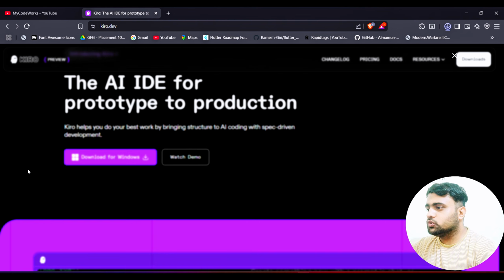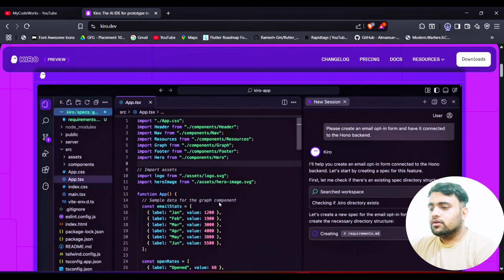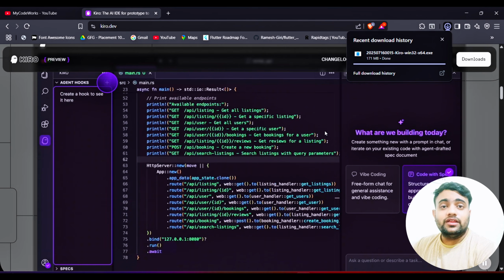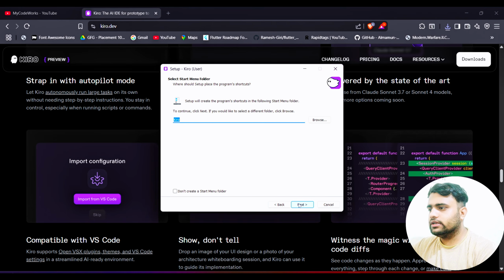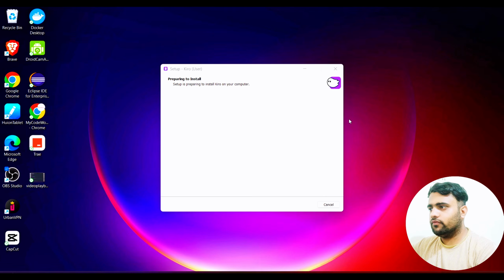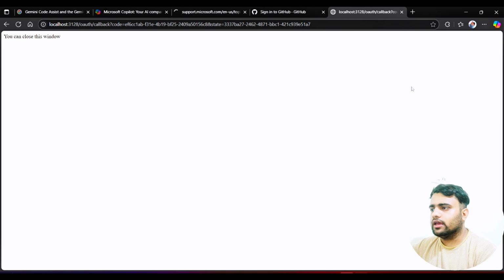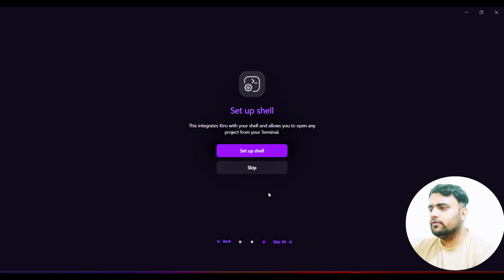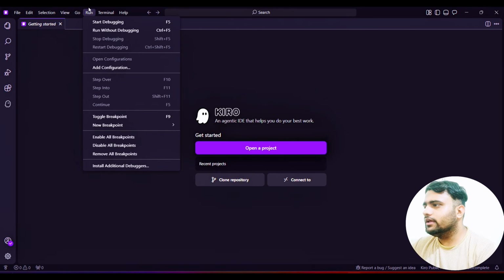🔥How To Install Amazon Kiro AI IDE Editor (2025) | Step-by-Step Setup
🚀 Amazon has launched Kiro – an AI-powered IDE for developers!
In this step-by-step tutorial, learn how to install and set up Amazon Kiro IDE in 2025. From account setup to your first project with AI-powered code suggestions — this guide covers everything you need to get started.

Whether you're working on AI, AWS services, or serverless apps, Kiro combines CodeWhisperer, Bedrock, and real-time code intelligence to supercharge your development experience!

🔧 In This Video:
✅ What is Amazon Kiro?
💻 How to access and install Amazon Kiro IDE
🤖 CodeWhisperer & Bedrock integration setup
🧠 Real-time code explanation & AI support
🧪 First code run inside Kiro IDE
⚙️ Troubleshooting setup errors (if any)

 - Introduction to Amazon Kiro IDE
 - What is Kiro and Why It’s Special
 - How to Access Kiro from AWS Console
 - Step-by-Step Installation
 - Setting Up CodeWhisperer
 - First Code Execution in Kiro
 - Features Overview (Explain Code, Auto-Docs, etc.)
 - Outro + Final Thoughts

How to install Amazon Kiro IDE
Amazon Kiro IDE setup guide 2025
What is Amazon Kiro IDE?
Amazon Kiro vs VS Code
AWS Kiro AI IDE tutorial
How to use Kiro IDE by Amazon
Kiro IDE Bedrock integration tutorial
Kiro IDE with CodeWhisperer explained
Is Amazon Kiro free?
Amazon AI coding tools 2025

📎 Helpful Links:
🔗 Kiro IDE (Official AWS Preview Page)
🔗 AWS Account Creation
🔗 CodeWhisperer Access

🧠 Why Use Amazon Kiro?
Amazon Kiro isn't just a code editor — it's an AI-powered development environment that understands your code, explains it, and integrates deeply with AWS cloud services like Bedrock, Lambda, and SageMaker. Perfect for full-stack, cloud, and GenAI devs.

💬 Let’s Chat:
Are you planning to switch from VS Code to Kiro?

Follow Me On:
Let’s connect, learn, and build together! 🚀